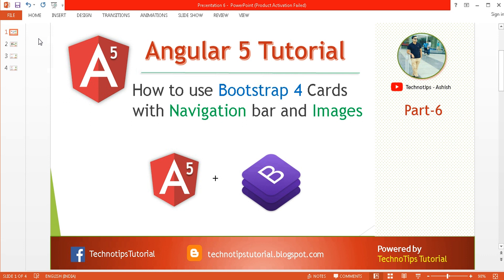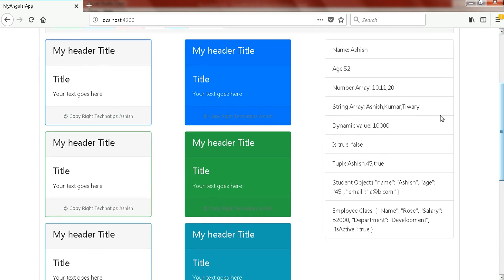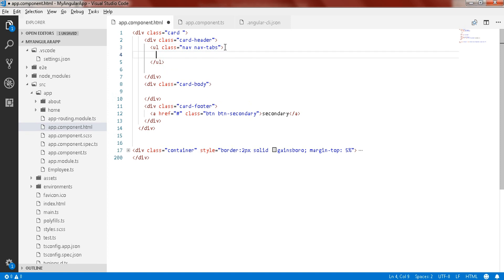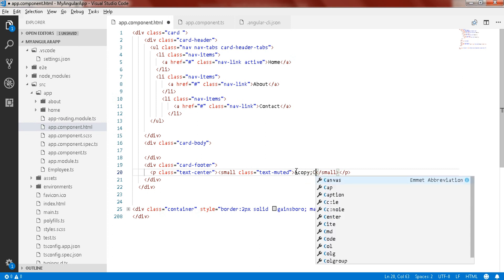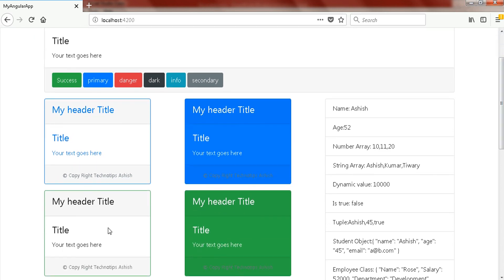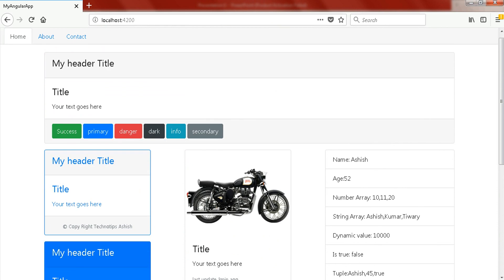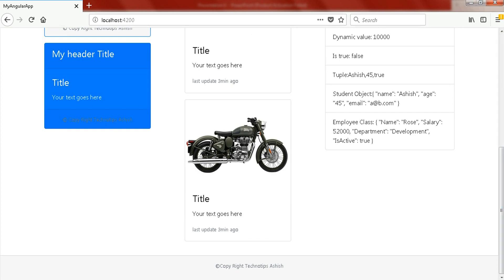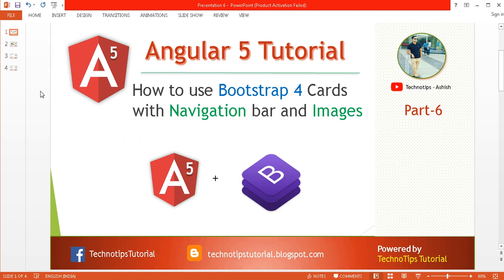Part 6 - How to use Bootstrap 4 Card with Navigation bar and Images in angular 5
OVERVIEW::
In this video I have explained how to use bootstrap 4 card with Navigation bar and images in angular 5 application. This is in continuation of part 5

INTRODUCTION :

To use complete feature of bootstrap we need to install ngx - bootstrap and Bootstrap 4 using below  npm command
1. Add bootstrap 4 : npm install bootstrap --save
2. Add ngx- bootstrap :npm install ngx-bootstrap --save

Here we have discussed one of the best feature of bootstrap i.e. Bootstrap Card.  you can see last 2 example in this video. first 3 has been discussed in part 5
1. Simple Card
2. Card with background color
3. Card with border
4. Card with navigation bar
5. Card with Image

Card color can be changed by using different color classes like primary, secondary, white, success, danger, info, dark

Data types in Angular
how to use bootstrap in angular 5
bootstrap 4 in angular 5
Create your first angular 5 application
How to add components in angular 5
nested component
module in angular 5
Angular CLI installation
visual studio code
vs code
javascript
angular tutorial